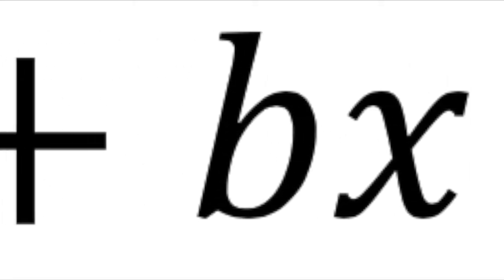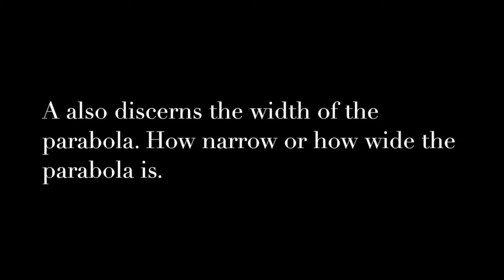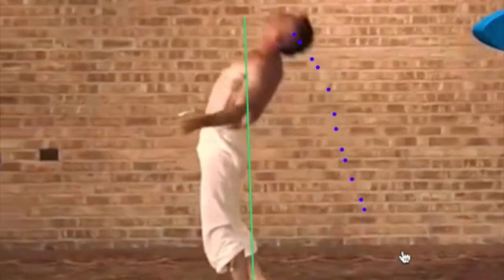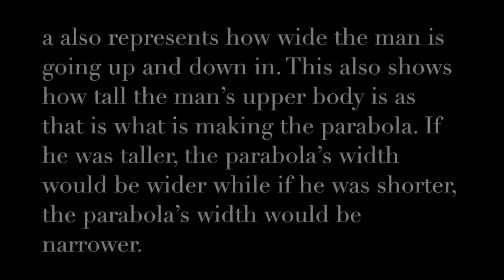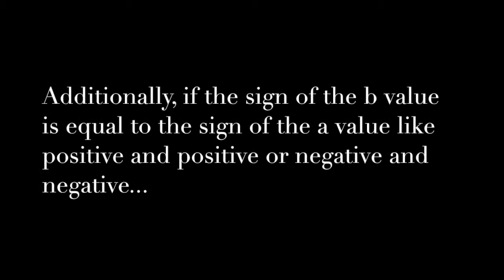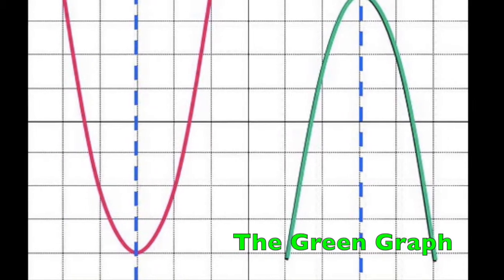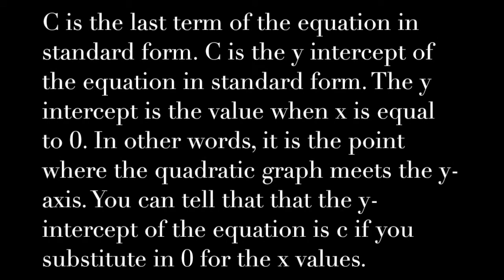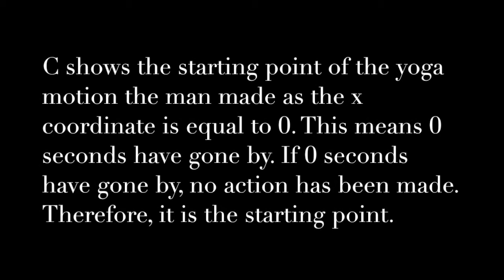You like Yoga? You like Math? Perfect Place For you!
This is a video that shows the relationship between yoga and quadratics.